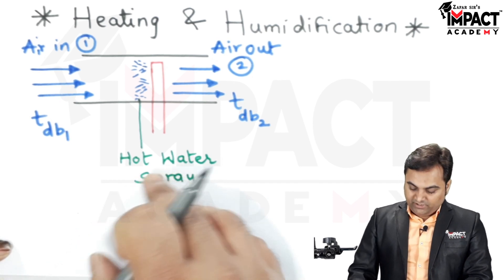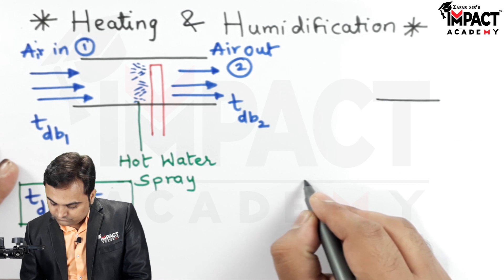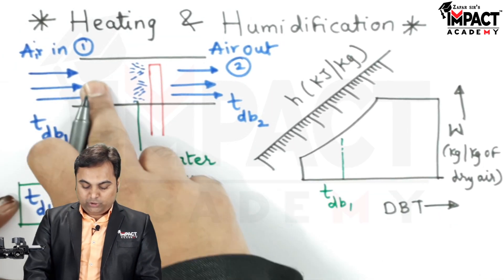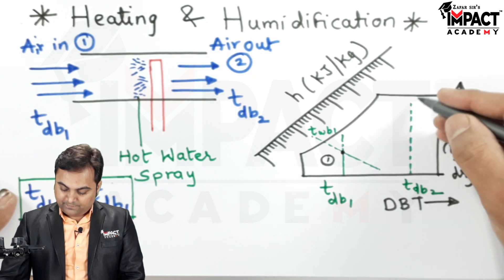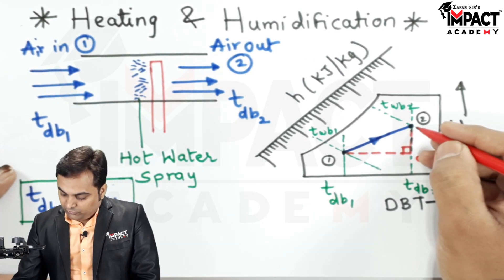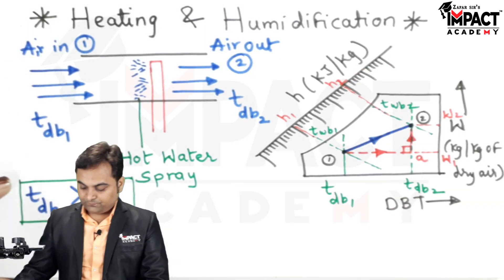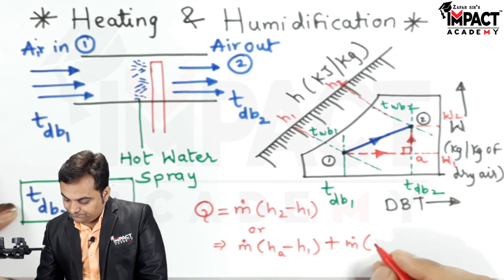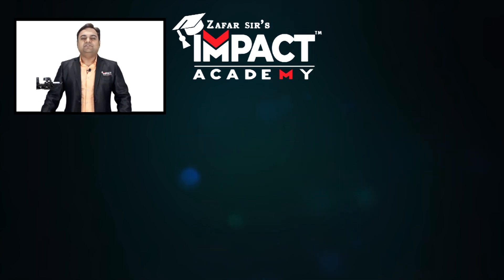Heating & Humidification | Psychrometry | Refrigeration & Air Conditioning